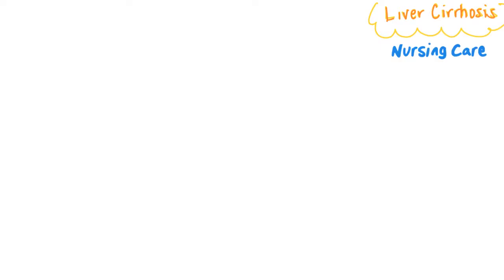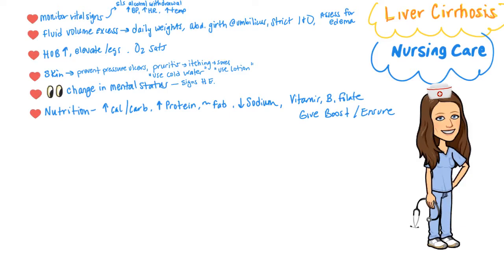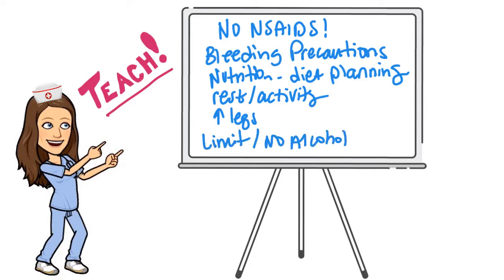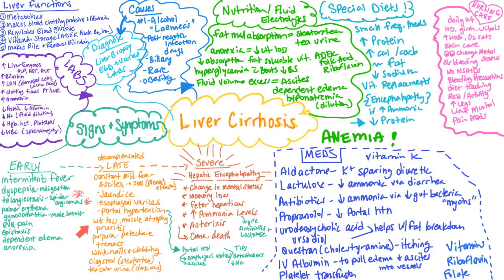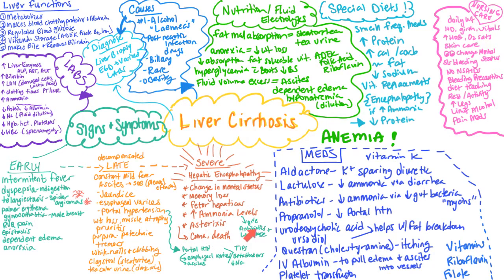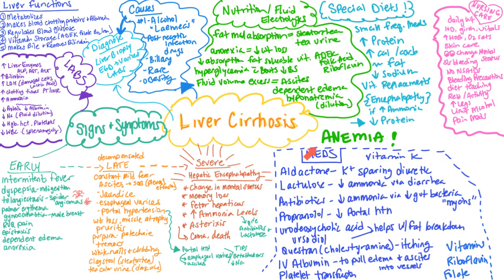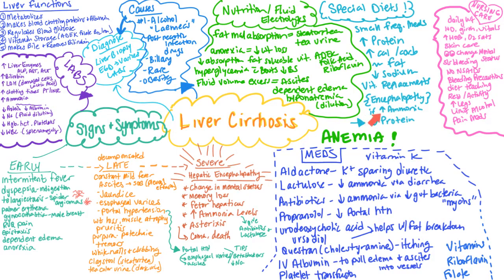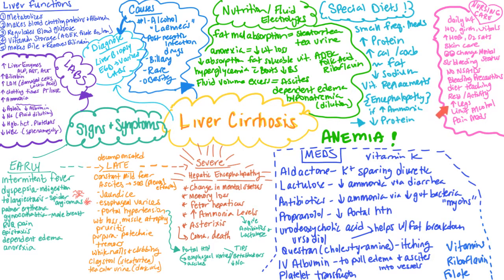Liver Cirrhosis: Part 4 Nursing Care and Interventions Nursing NCLEX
Part 4 in a series of mini lectures over Liver Cirrhosis. This part covers mainly nursing care using a concept map style of teaching. This is a video to teach you the key points of the disease in order to answer NCLEX questions.

All content on Nurse Blossom is for educational and informational purposes only and does not constitute medical advice. Although I strive for accurate information, healthcare is constantly changing. Protocols, medications, and equipment change over time, and errors in the presentation of information may unintentionally occur.